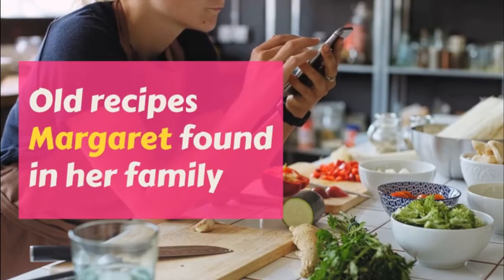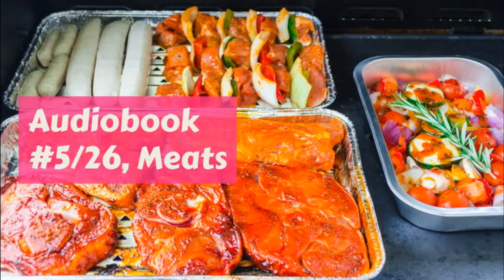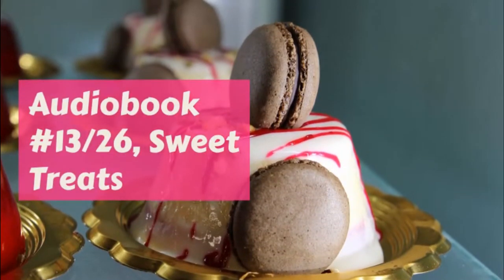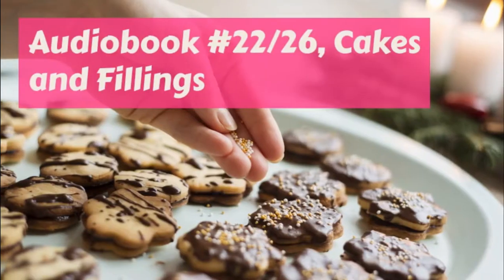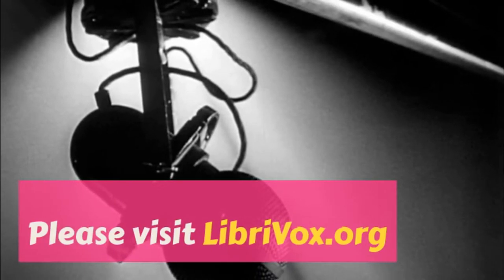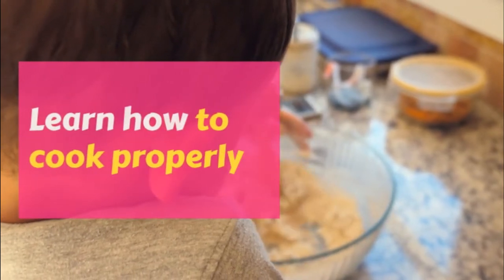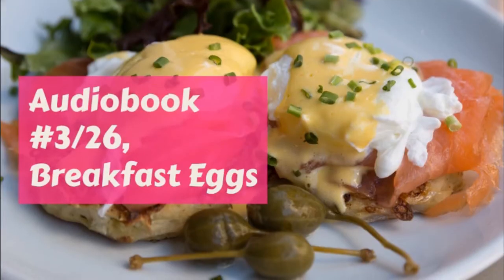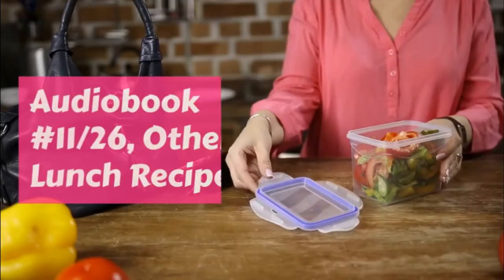Potatoes recipe. Cooking recipes audio.